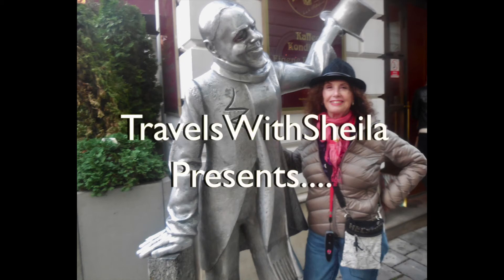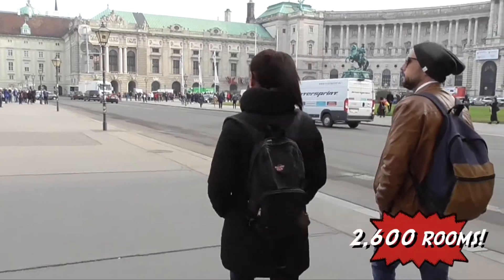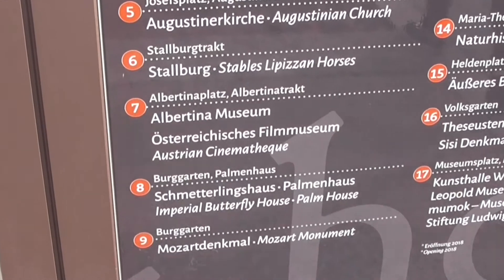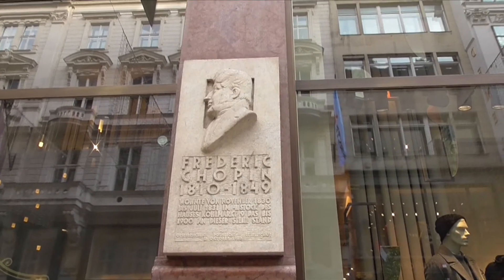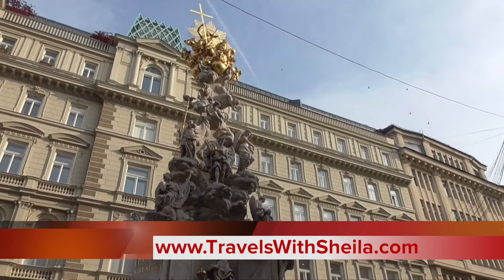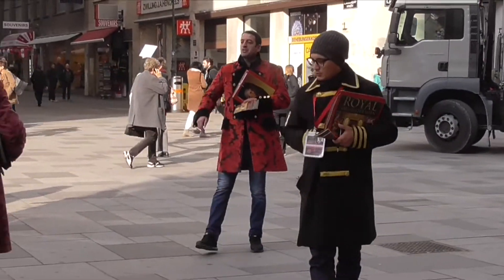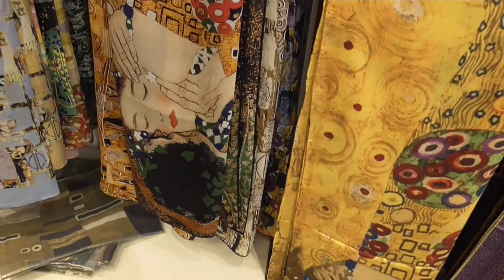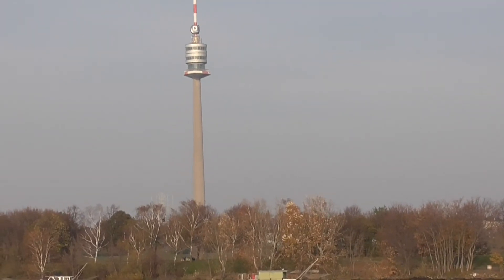Vienna, Austria: Exhausting, Magnificent and Fast Walking Tour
Austria's capital of Vienna lies on the Danube River but it not walking distance to the center. The city is known for Its artistic legacy (think Mozart and waltzes), Imperial palaces and museums.

Way, way too much to see and do in Vienna. A comination bus/walking tour gives just enough to keep a visitor wanting more.

November, 2018